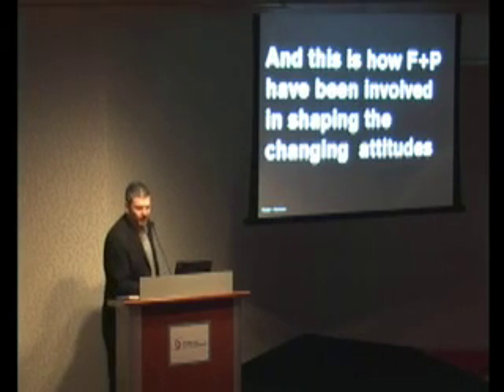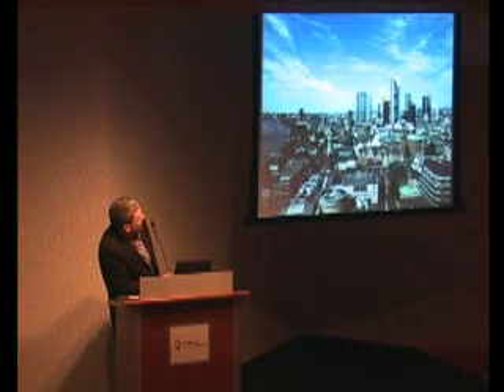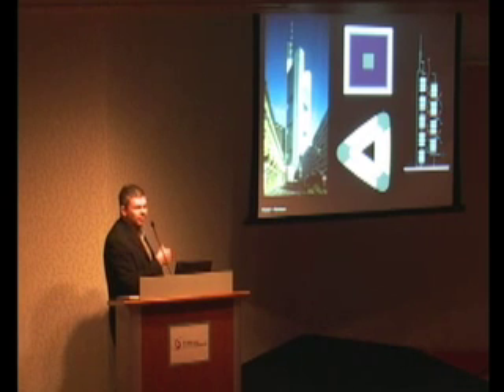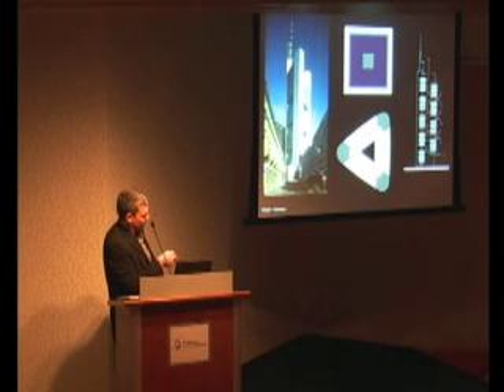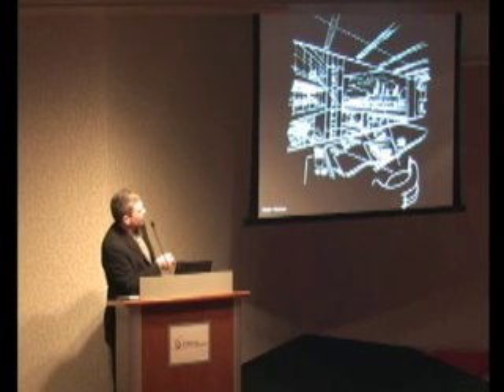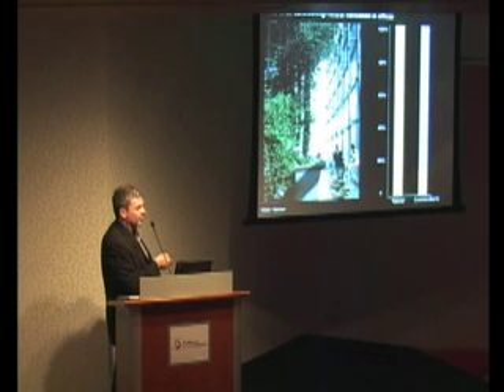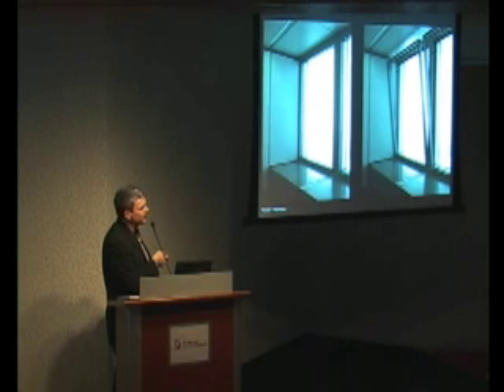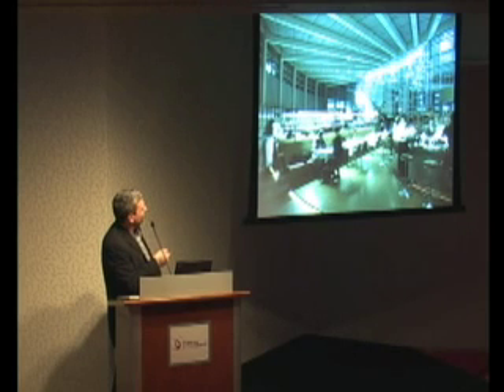Brandon Haw, Foster + Partners: Part 5, Commerz Bank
Brandon Haw at the Skyscraper Museum
The Sustainable World of Foster + Partners

Surveying the firm’s international green portfolio, from Frankfurt’s Commerzbank to towers in Riyadh, Shanghai, and Seoul, Brandon Haw will discuss Foster + Partners’ seamless integration of sustainable style with a quest for quality environments.